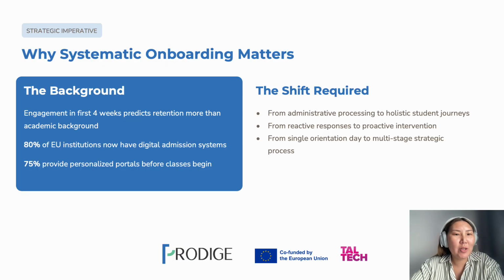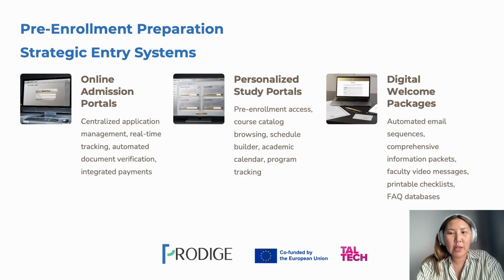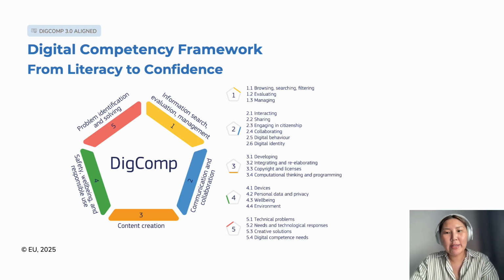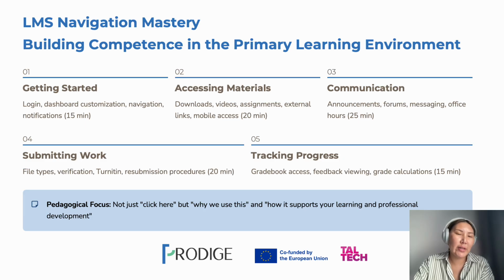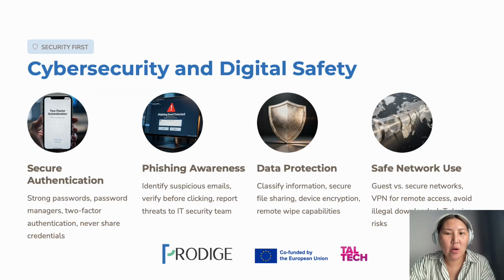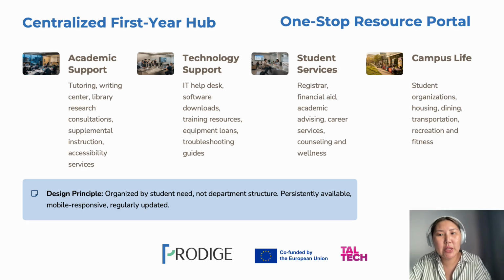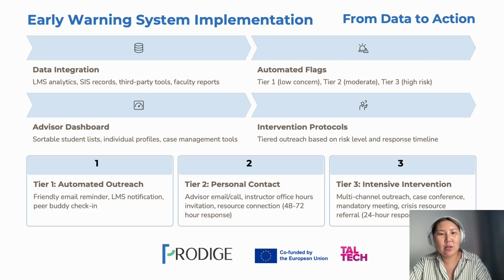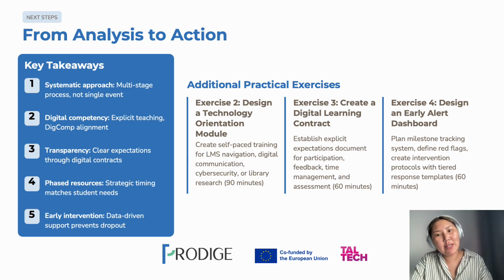PRODIGE - T4.2 - Student onboarding programme design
Susanne DURST
Talshyn TOKYZHANOVA
Tallinn University of Technology, TALTECH